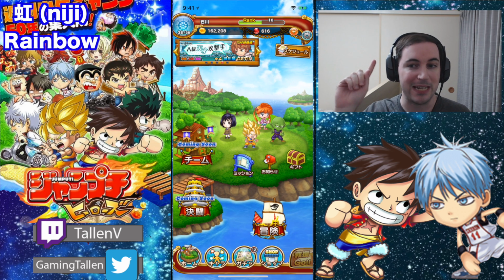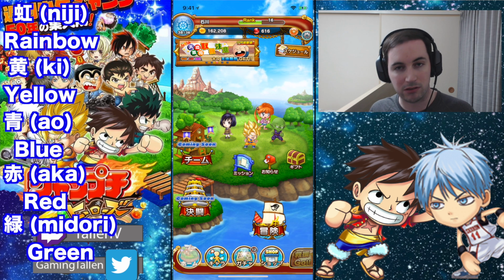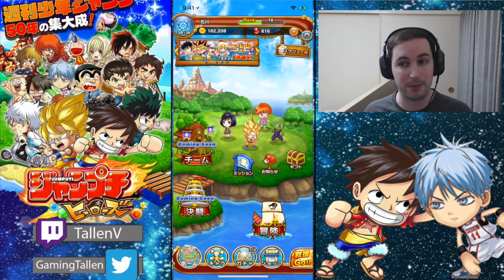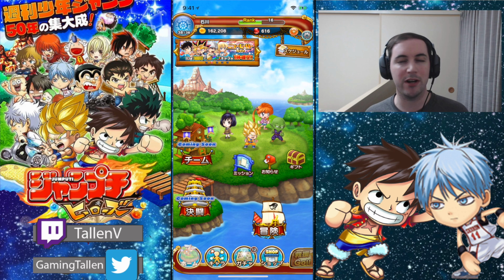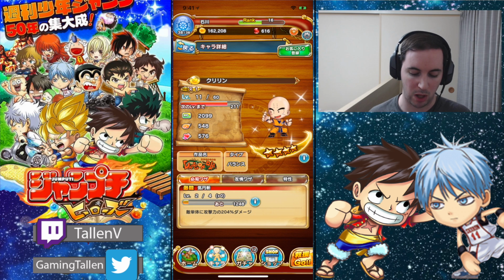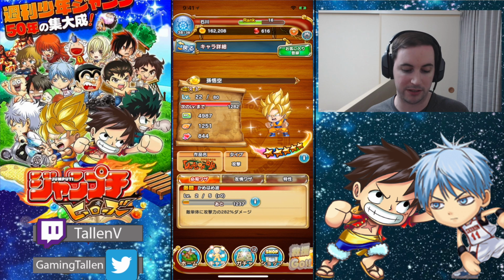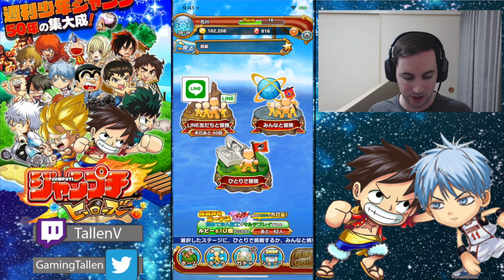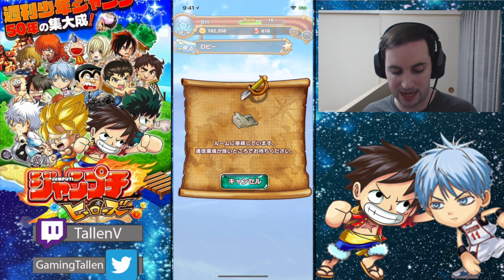Learn that Kanji! How to Farm, and Awaken All Character Types: Jumputi Heroes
In this video we are going to learn some kanji so everyone can know how to farm and awaken characters in jump heroes no matter the type.